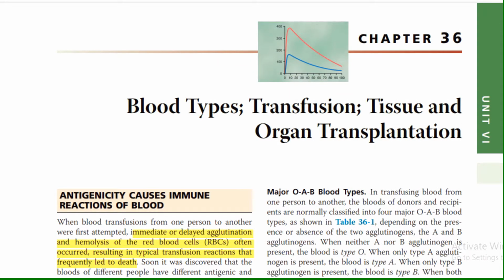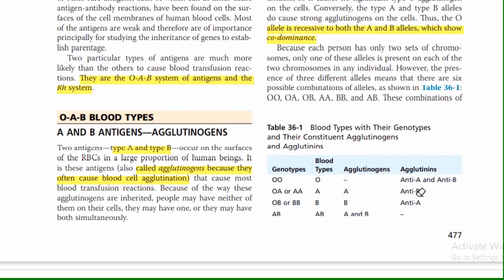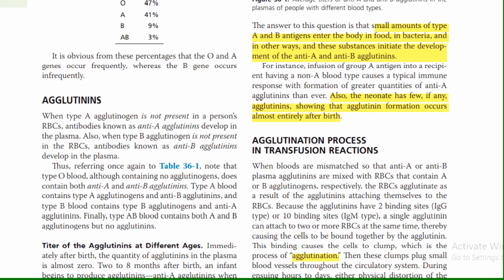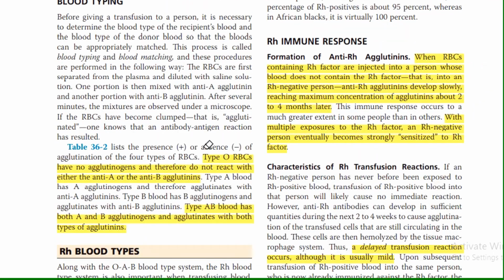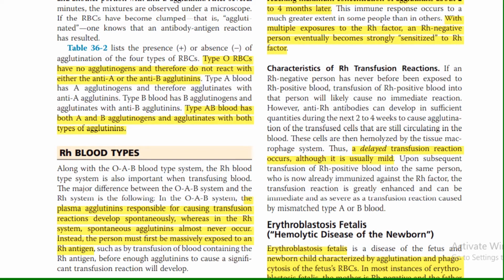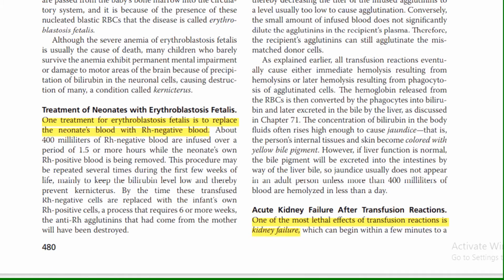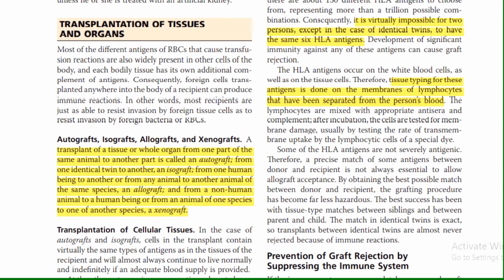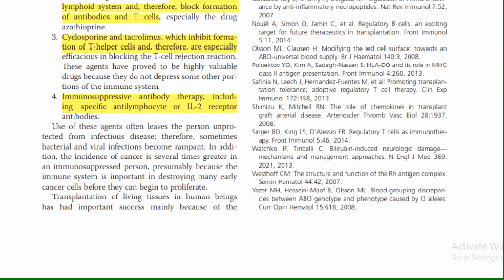Blood Types; Transfusion; Tissue and Organ Transplantation - CHAPTER 36 REVIEW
In this video, I’ll show you Blood Types; Transfusion; Tissue and Organ Transplantation

Your prescribed textbooks for this module are:
(1) Guyton AC and Hall JE, 2016. Textbook of Medical Physiology, 13th Edition. Elsevier
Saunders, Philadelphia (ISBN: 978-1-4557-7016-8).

(2) Widmaier, EP, Raff, H, and Strang, KT. 2019. Vander’s Human Physiology: The
Mechanisms of Body Function, 15th Edition. McGraw-Hill, Boston (ISBN: 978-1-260-
08522-8)